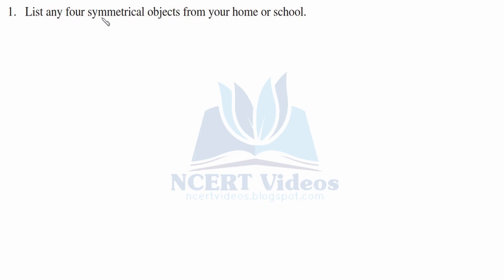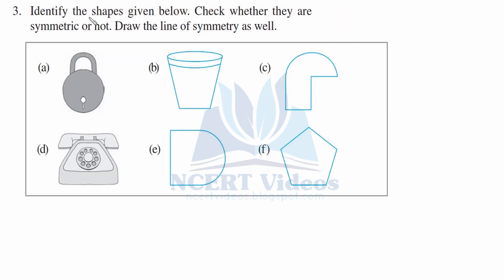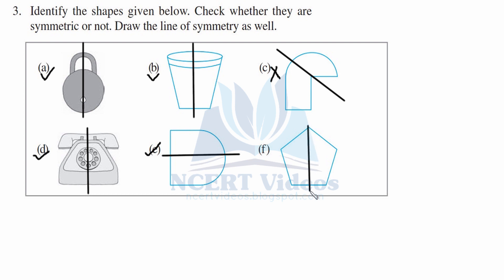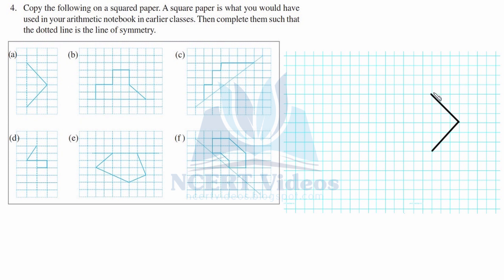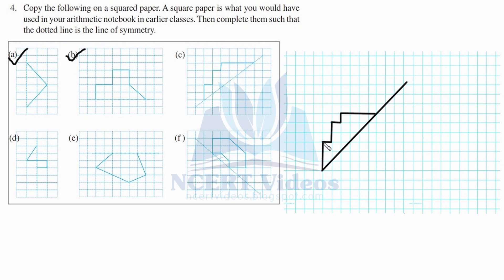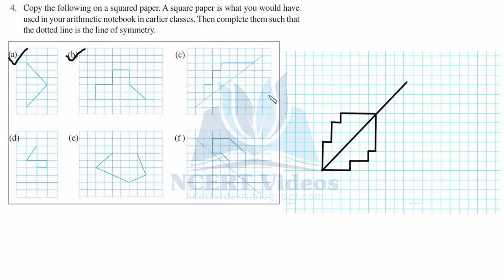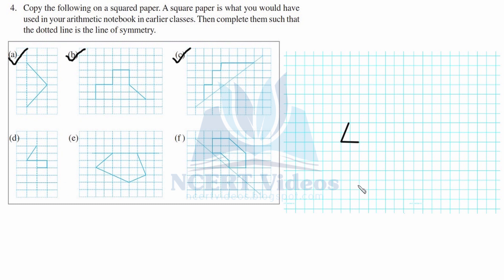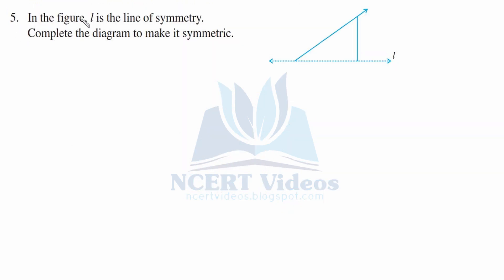Symmetry 13.1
Full exercise on Symmetry, fully solved. This is a video tutorial for 6th class NCERT students.

Symmetry is quite a common term used in day to day life. When we see certain figures with evenly balanced proportions, we say, “They are symmetrical”. Suppose we could fold a picture in half such that the left and right halves match exactly then the picture is said
to have line symmetry. We can see that the two halves are mirror images of each other. If we place a mirror on the fold then the image of one side of the picture will fall exactly on the other side of the picture. When it happens, the fold, which is the mirror line, is a line of symmetry (or an axis of symmetry) for the picture.

The shapes you see here are symmetrical. Why? When you fold them along the dotted line, one half of the drawing would fit exactly over the other half. How do you name the dotted line in the figure?
Where will you place the mirror for having the image exactly over the other half of the picture?

EXERCISE 13.1
1. List any four symmetrical objects from your home or school.

2. For the given figure, which one is the mirror line, l1 12 or l2 ?

3. Identify the shapes given below. Check whether they are symmetric or not. Draw the line of symmetry as well.

4. Copy the following on a squared paper. A square paper is what you would have used in your arithmetic notebook in earlier classes. Then complete them such that the dotted line is the line of symmetry.

5. In the figure, l is the line of symmetry. Complete the diagram to make it symmetric.

6. In the figure, l is the line of symmetry. Draw the image of the triangle and complete the diagram so that it becomes symmetric.